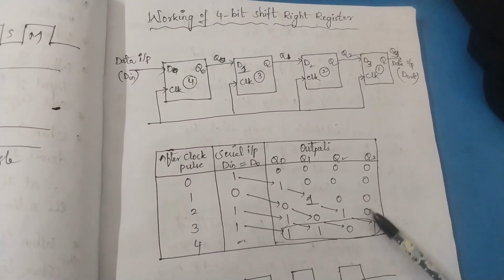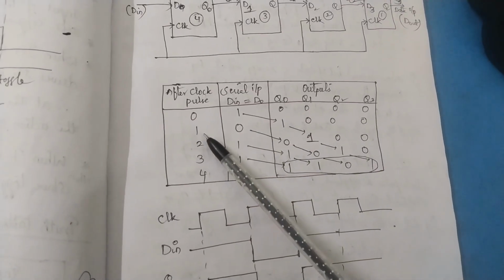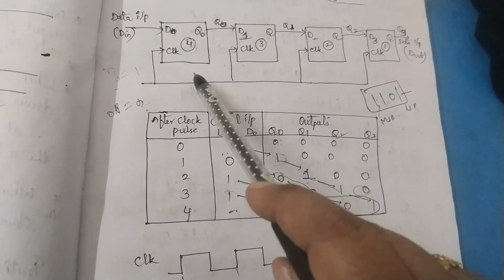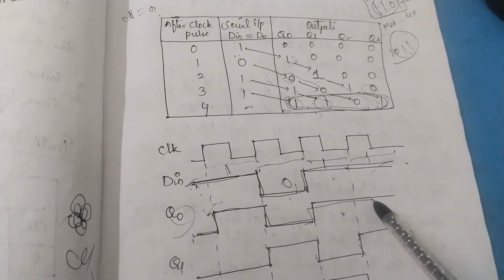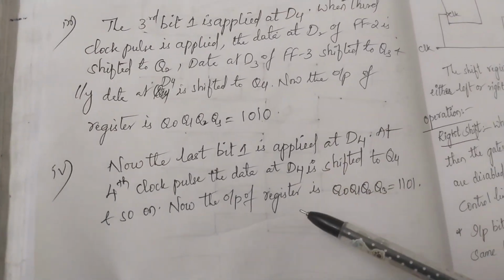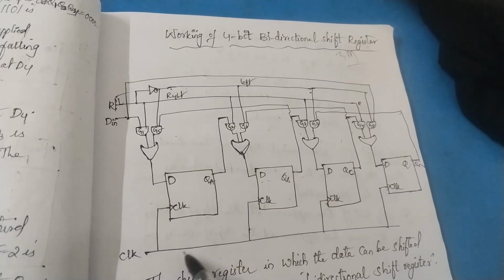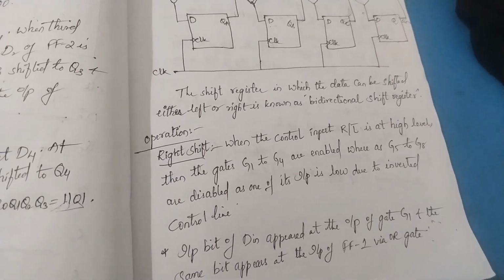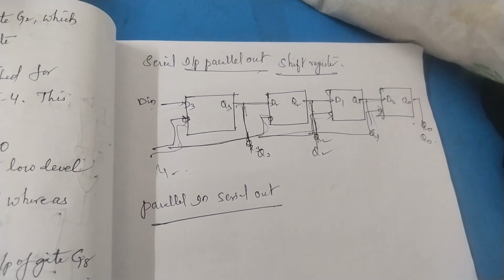DONT MISS IT#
important shift register questions #